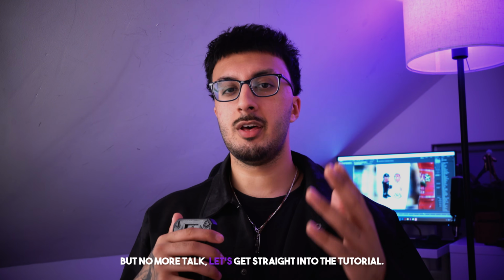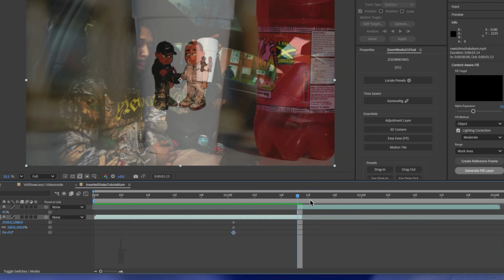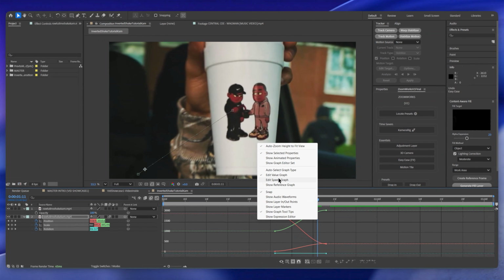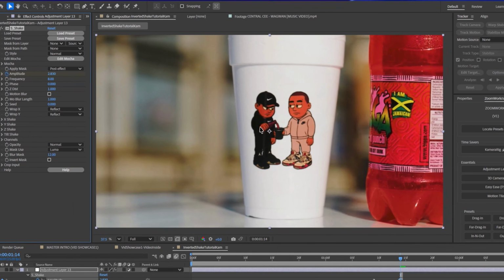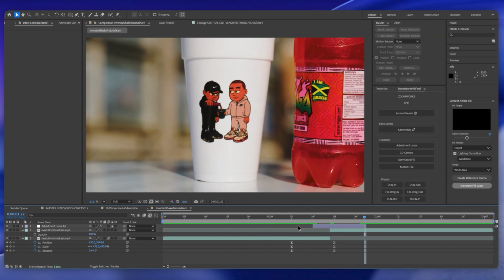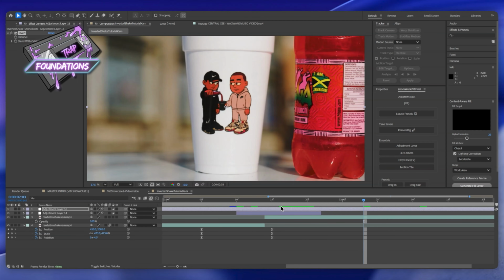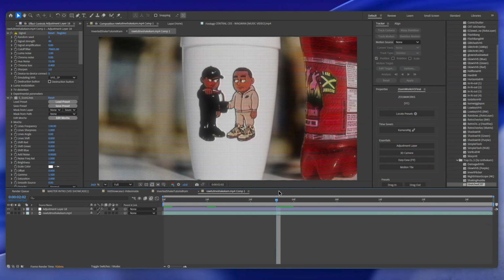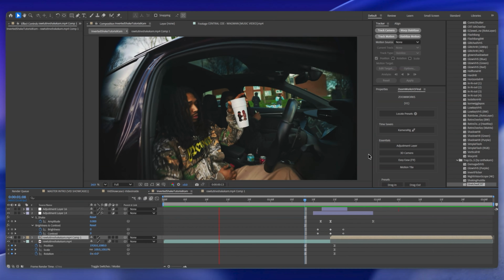Inverted Shake Transition in After Effects (easy af)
Want to add this popular inverted shake transition to your music videos? This fast & beginner-friendly After Effects tutorial will help you nail it, perfect for ur rap videos, flashy edits, and fast-paced visuals.

(and nah.. this aint no chatgpt caption, I just type like this lolol - read below!)

BASICALLY. I recently did this effect on a well known UK Rapper's video called 'F**k Everyone' over on GRM Daily! Figured I'd show you guys as it came out sooo smooth.

📌 What You’ll Learn:
✔️ How to create a fast & easy inverted shake flicker transition, and a zoom match effect to upgrade it
✔️ The best settings for intensity, flicker, and blending
✔️ Pro tricks to create an inverted flicker an uncommon and effective way.
✔️ How to get the effect without paid plugins

🔥 Who This Tutorial Is For:
✅ Beginner video editors & After Effects users
✅ Music video editors who want fast & flashy effects
✅ Creators looking for high-energy visual effects